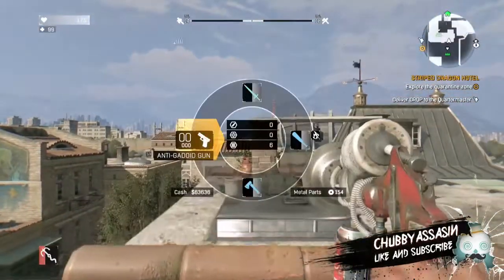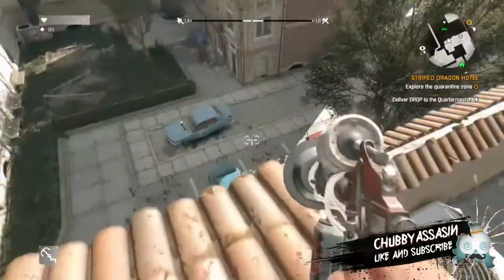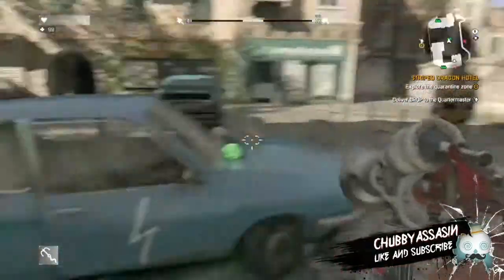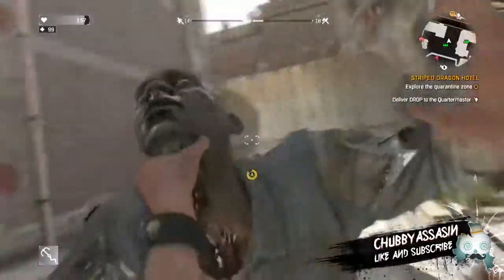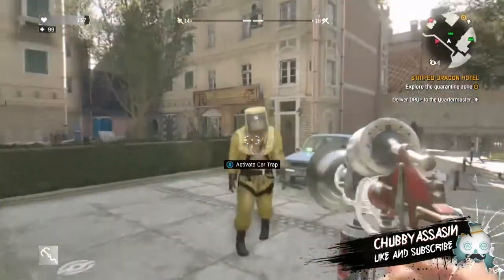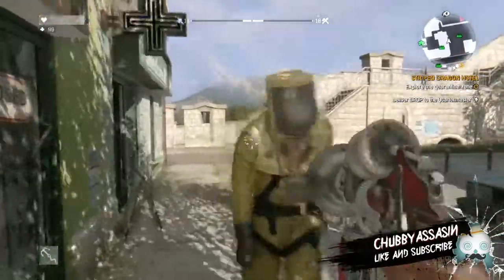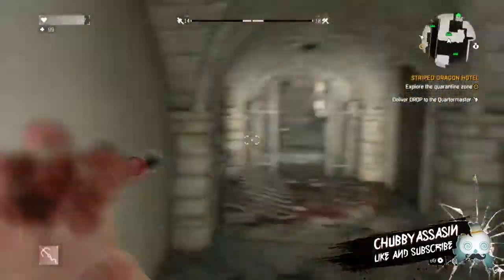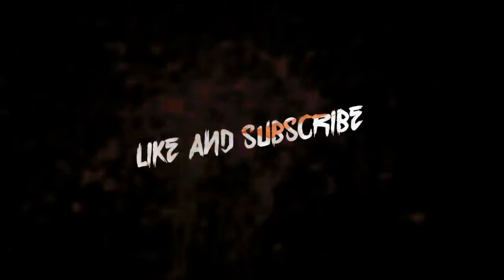Dying Light: Best Weapon!!